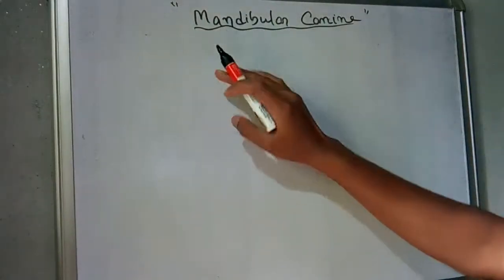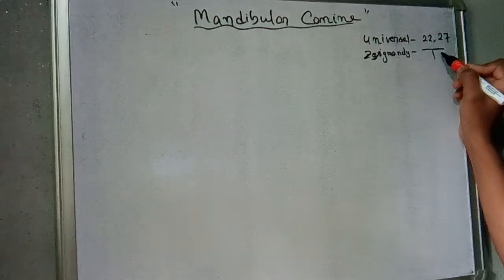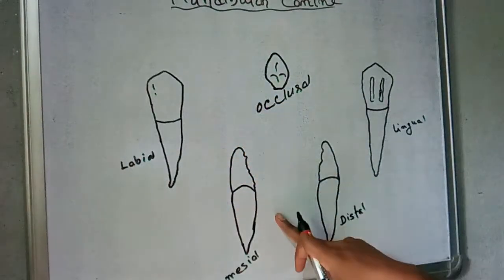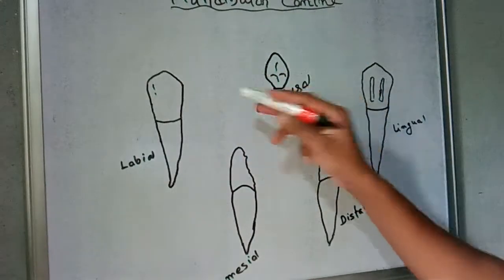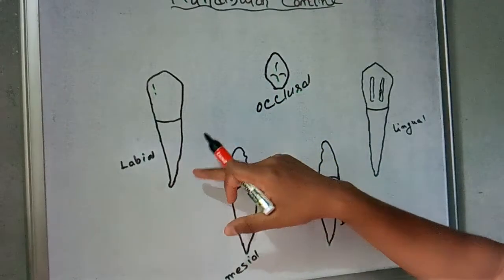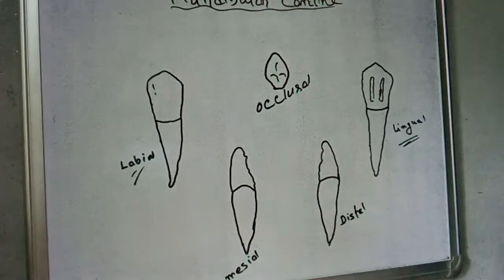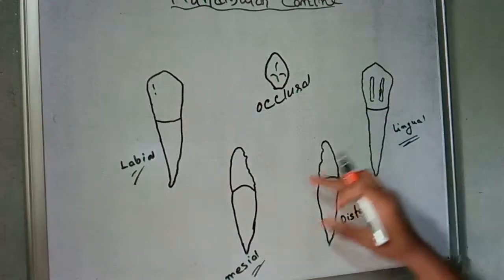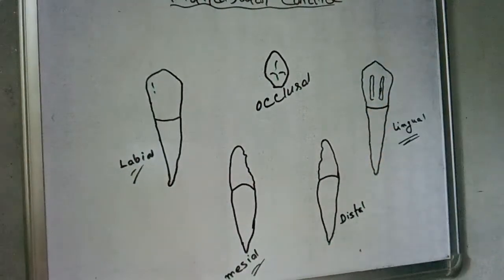Morphology of mandibular canine